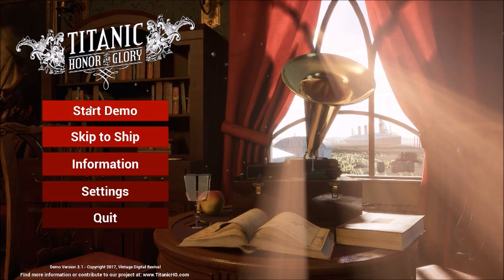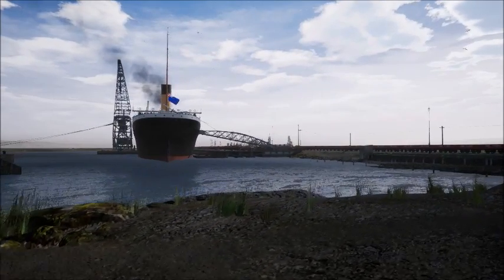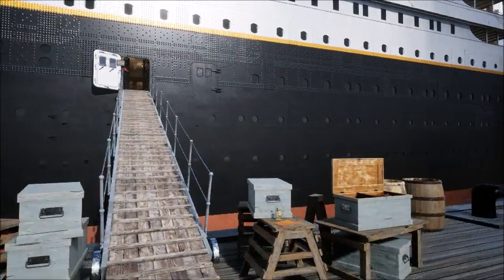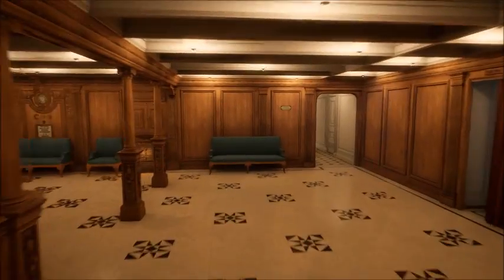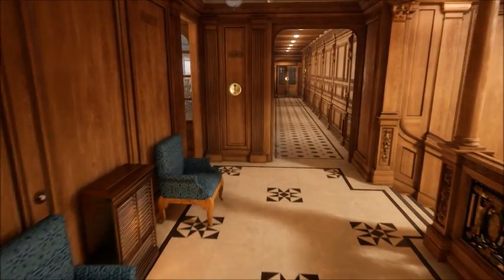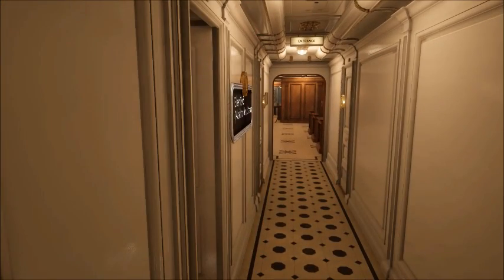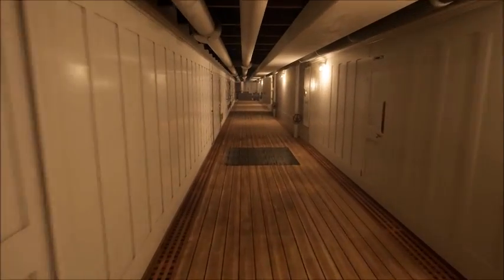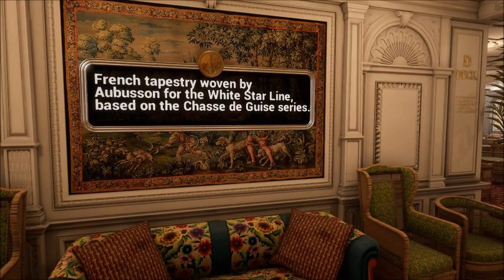Lets Play: Titanic: Honor and Glory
Today we take a look at the still in development "Titanic: Honor and Glory" and take a brief tour of the ship and talk a little about the potential of this game